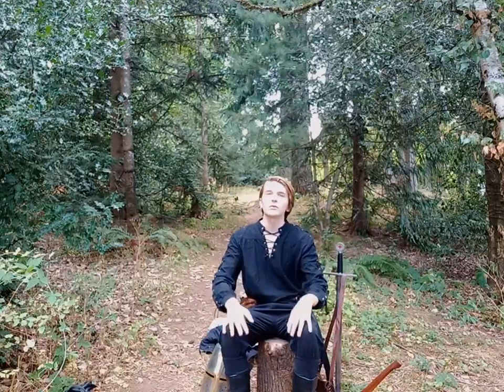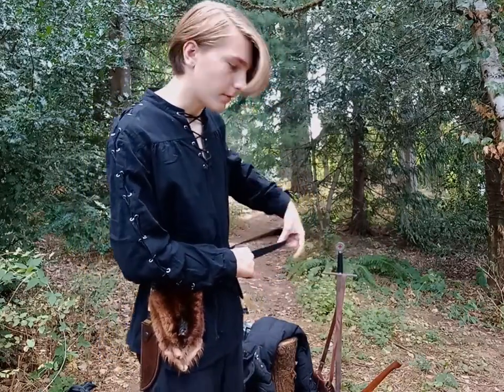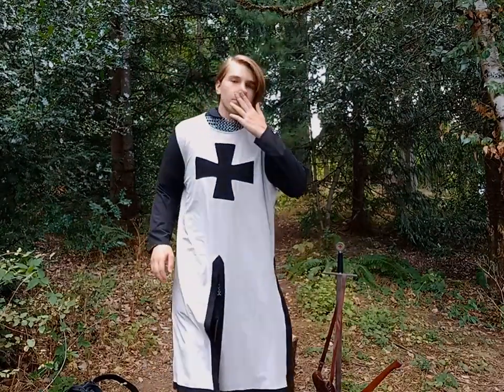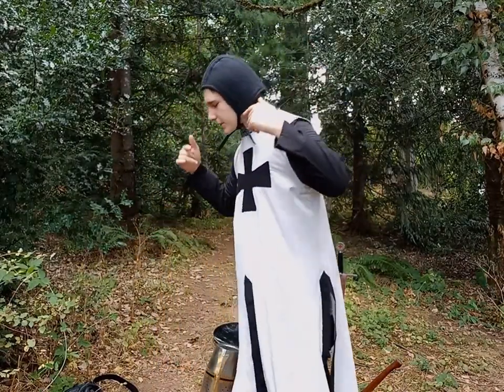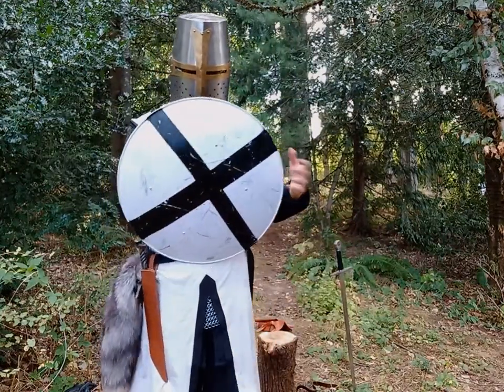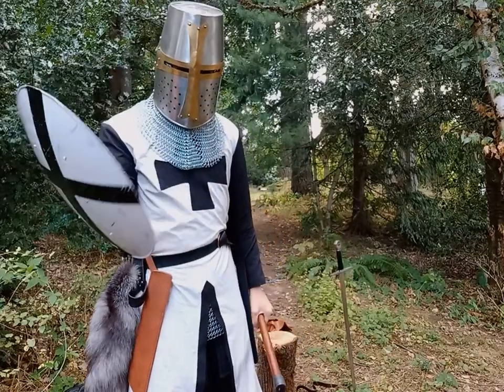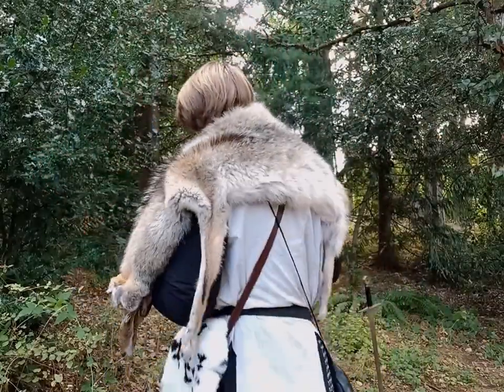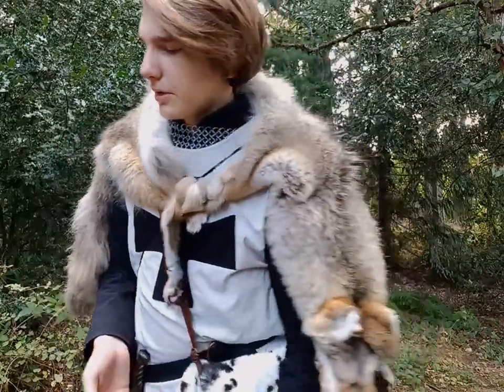11th Century Medieval Armor Suit-up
watch me do this thing that is probably boring